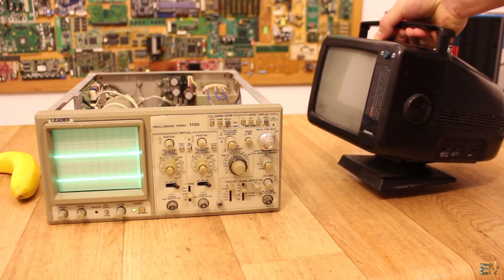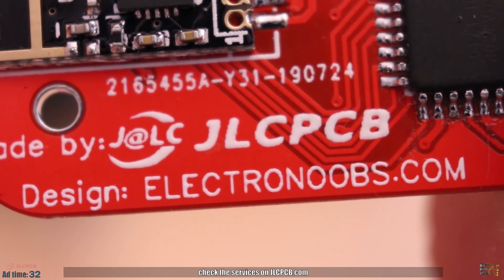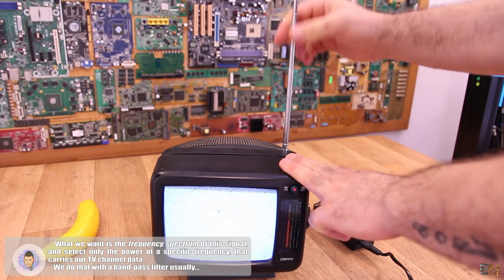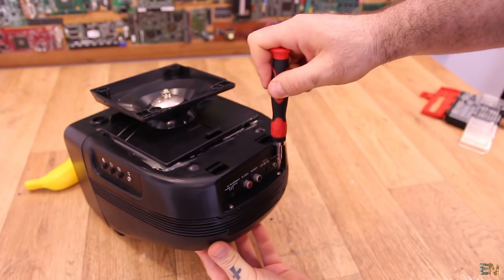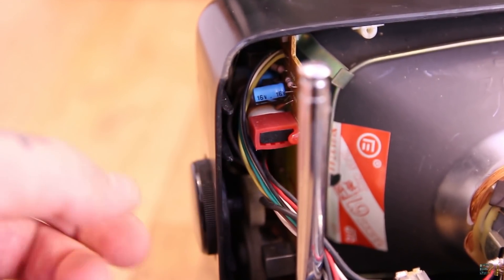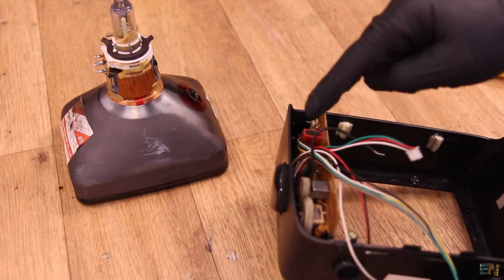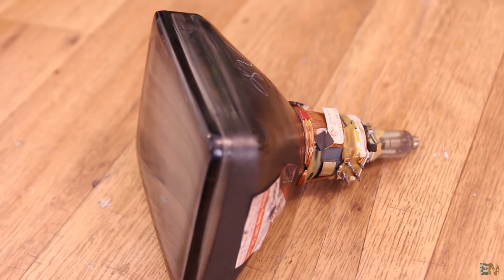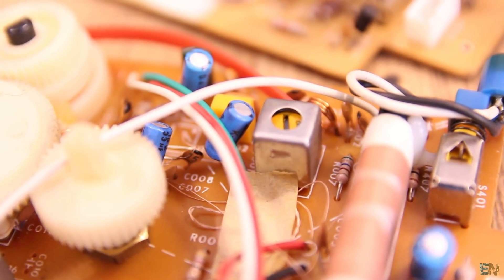Vintage Teardown #2 - Old Portable TV | Cathode Ray Tube and Flyback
🔥Another episode of VINTAGE TEARDOWN. We open this old small portable black and white TV and see the old components. It should be interesting. Hope you like it!